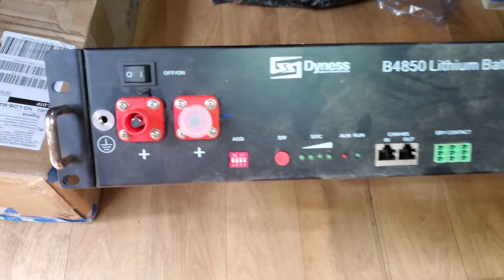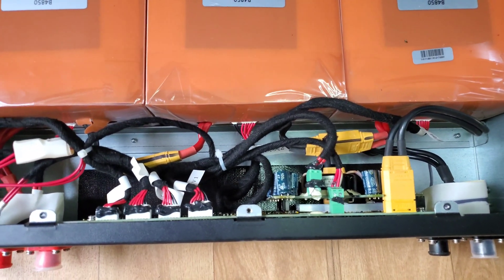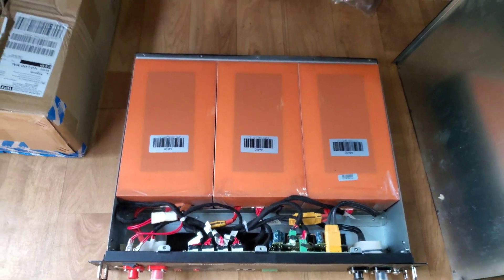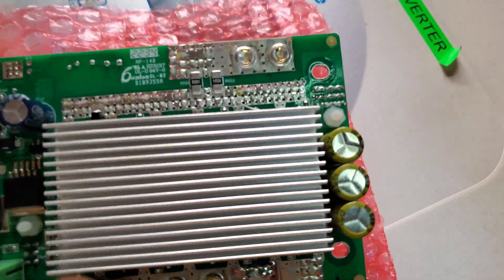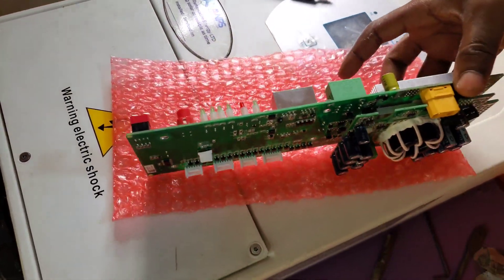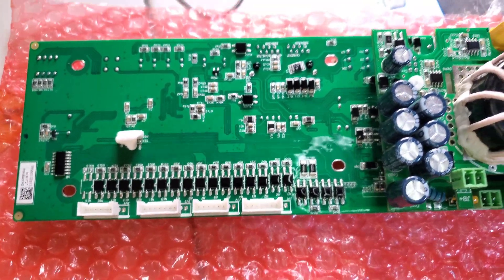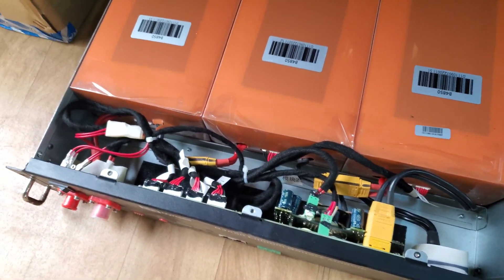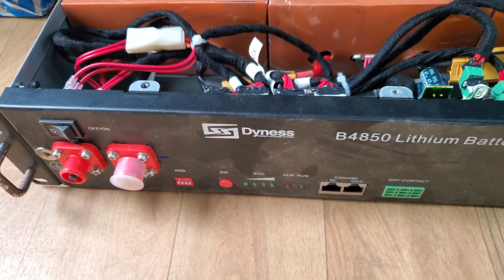Dyness BMS failure!!!! What does the BMS look like?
Our Dyness battery failed and Dyness worked with us and sent us a replacement BMS. We are installing it and we will let you know if it worked